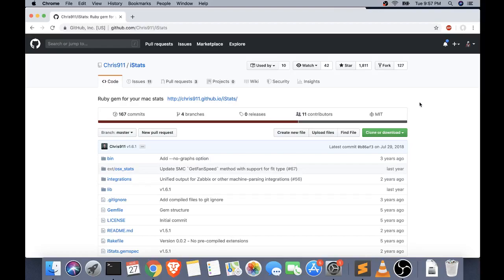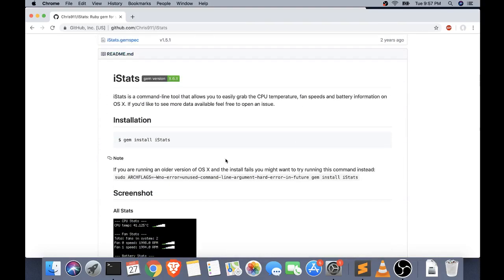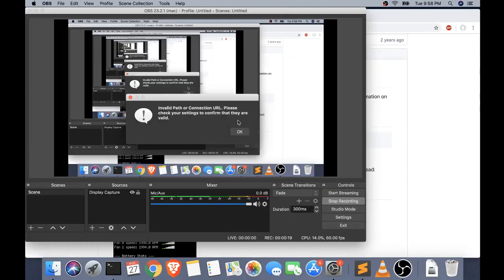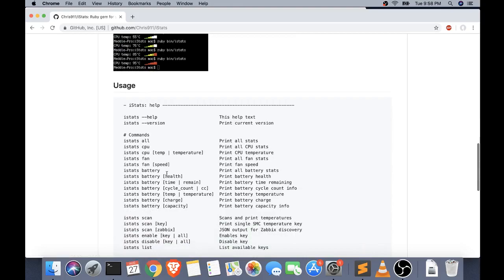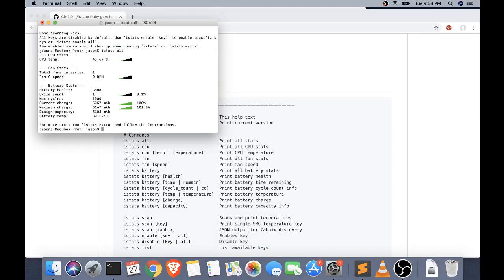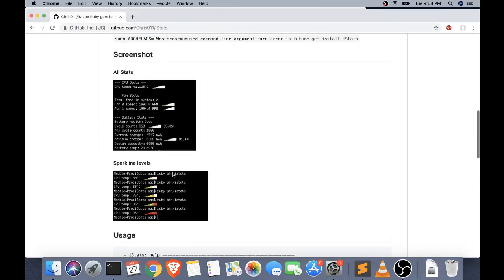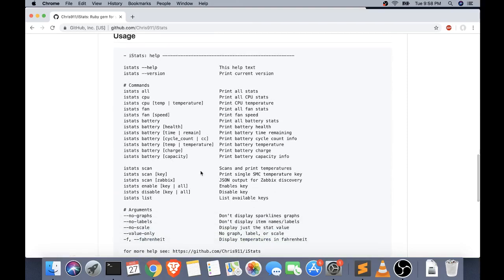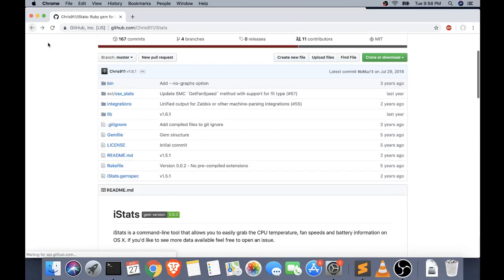Mac Terminal Command To Show Temperature of My macintosh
Show temperature of terminal of mac

open terminal
sudo gem install iStats

in terminal type in:
istats all

From there now terminal prints out temperature from terminal.